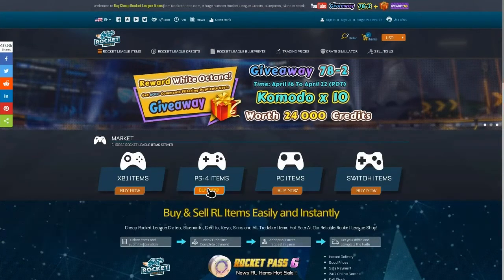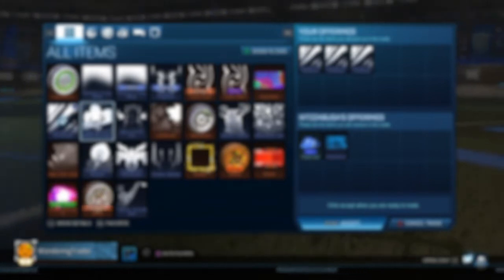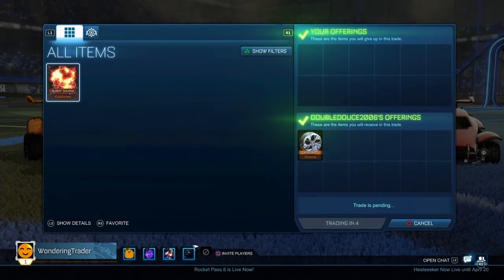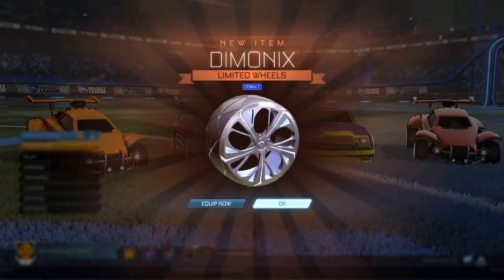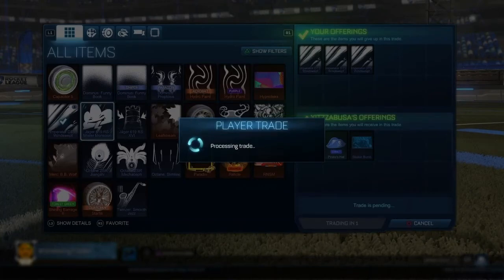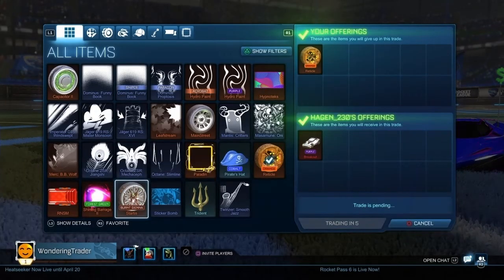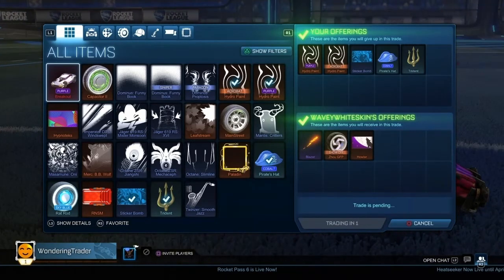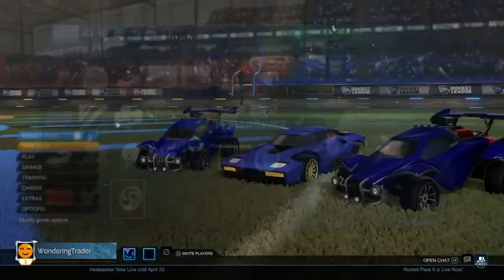Trading From NOTHING To EVERY OCTANE COLOR!! #1 | Rocket League Trades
1k🔓 4/8/20
3k🔒
5k🔒
7k🔒
9k🔒
10k🔒
FBKMP6